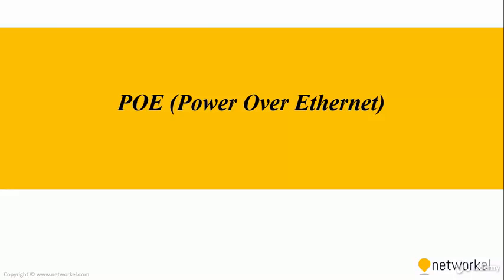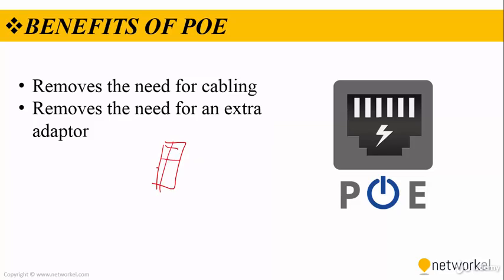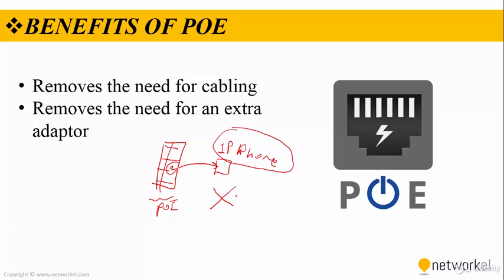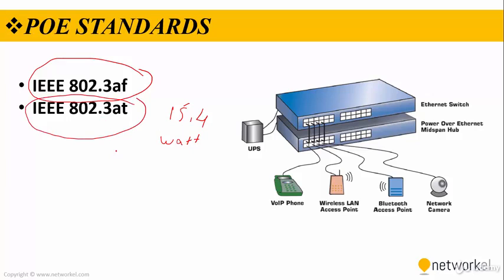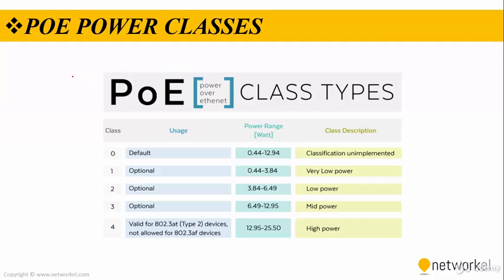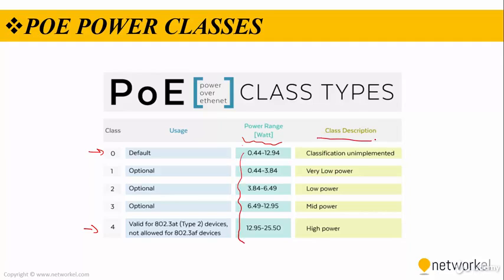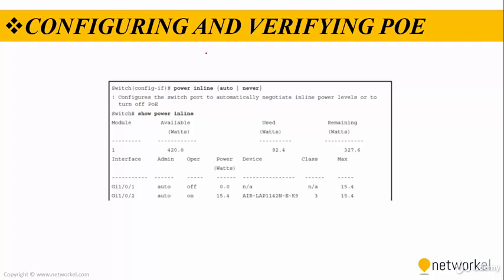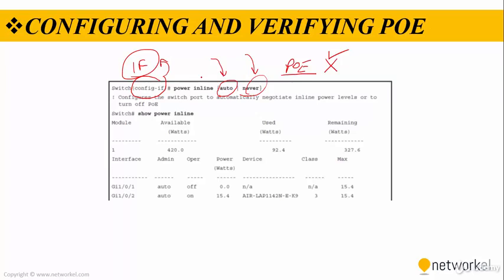32 POE Power Over Ethernet